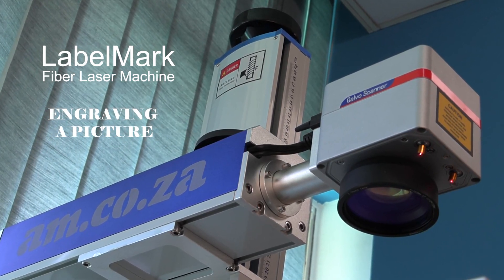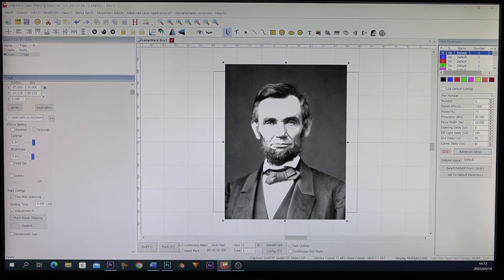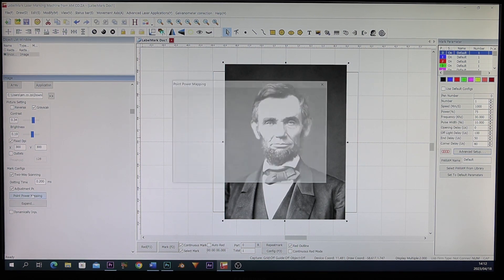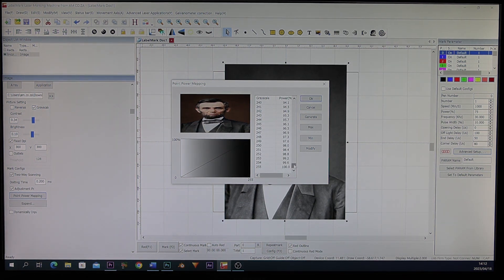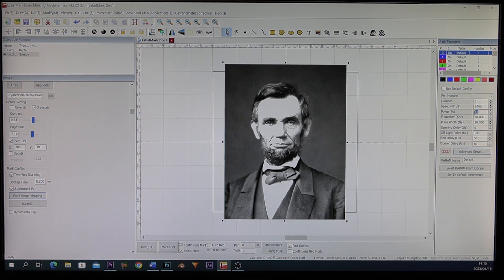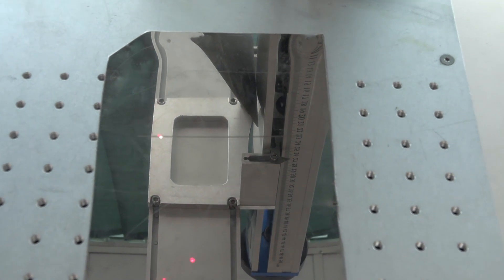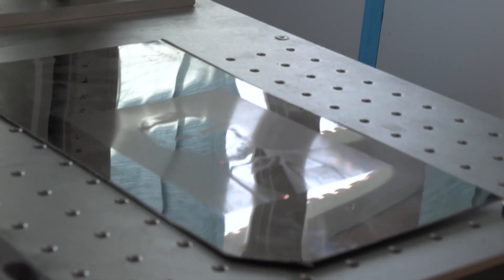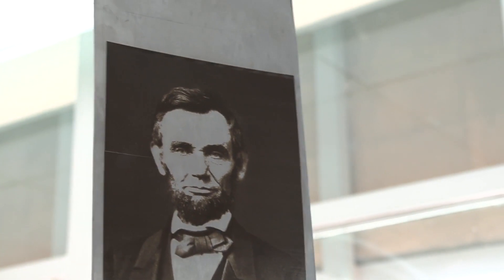Engrave Grayscale Picture by LabelMark Fiber Laser Marking Machine, Step by Step Guide Settings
Engraving on items has evolved from small pieces of jewellery to large pieces of metal or stone. Engraving is a great way to permanently add designs or messages to an object. If you want to be able to engrave on anything from metal, glass or stone with precision then you need a LabelMark Fiber Laser Marking Machine, brought to you by AM.CO.ZA. Often one engraves words or logos onto an object, but can one engrave a photo? In the below video we see if this is possible!
First, we start off with the template. We create the correct size, import a photograph, and then make some adjustments to the image, such as greyscale, contrast, and brightness. What is important is to use a Fixed Dpi and adjust the Point Power Mapping. For this, we need to know the grey values but to save time, you can just click on Generate. We also take a look at other important settings. These settings will affect how the engraving comes out, but don’t worry, you can always do a test on scrap surfaces before you engrave on an important surface.
We are now ready to mark the material. We have chosen stainless steel for this test.
And the results speak for themselves! After the initial test, we adjusted settings such as making shadows darker and different highlights, making the engraving much better. Using a LabelMark Fiber Laser Marking Machine gives one the recession engraving needed for the fine details.
So now you know that you can engrave a photo with the LabelMark Fiber Laser Marking Machine from AM.CO.ZA.
Lastly, you may be wondering if one can engrave a Vector File using a LabelMark Fiber Laser Marking Machine? Well, if you weren’t, you certainly are now. The answer is yes.